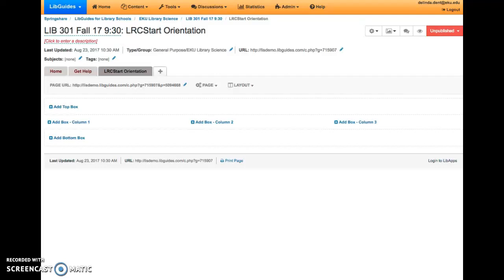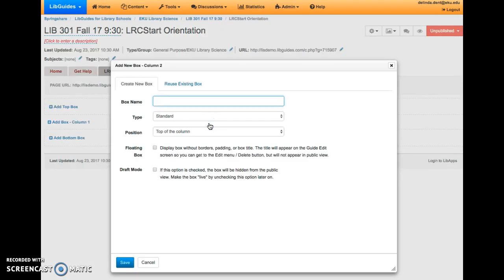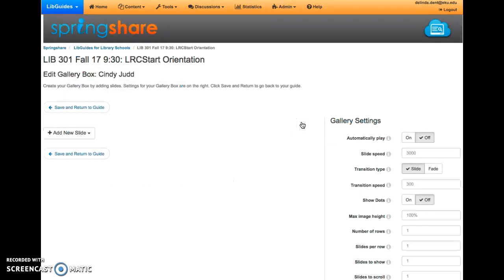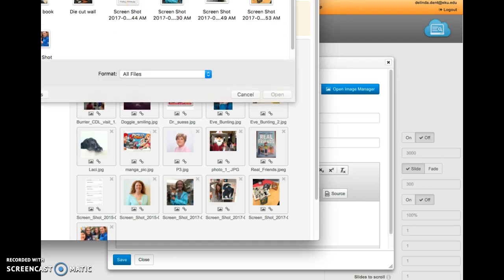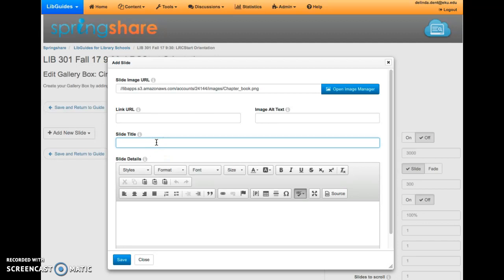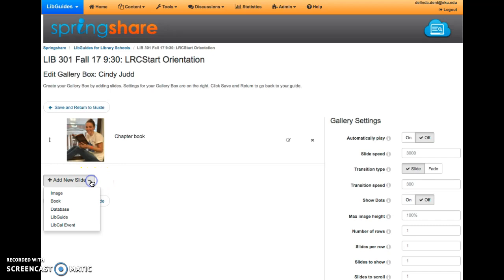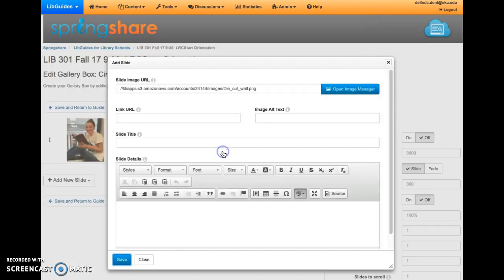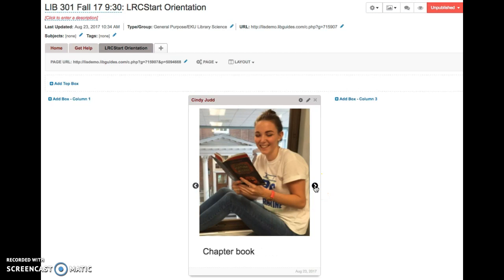LibGuides: How to add a gallery box